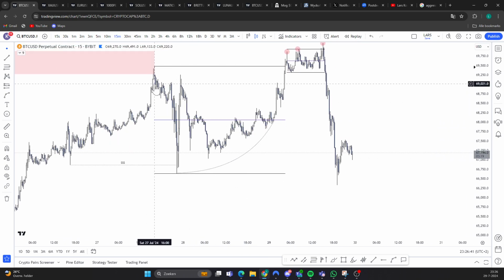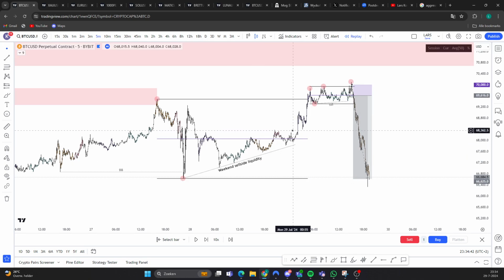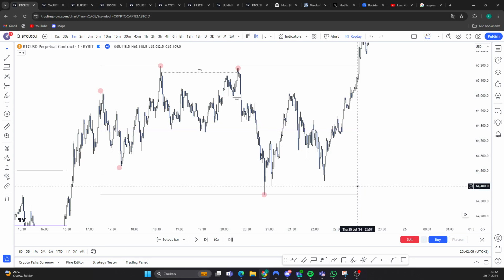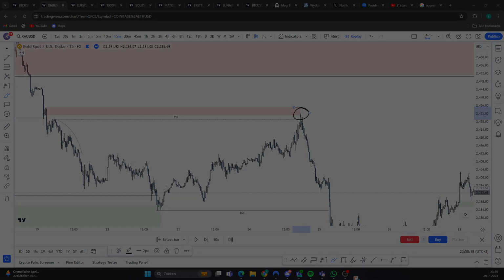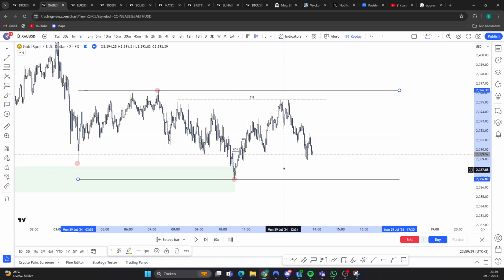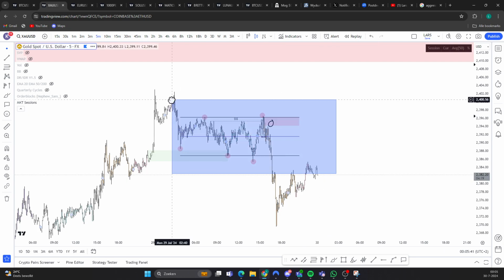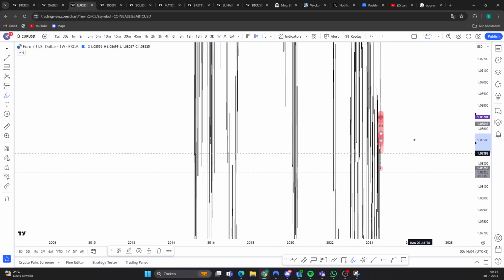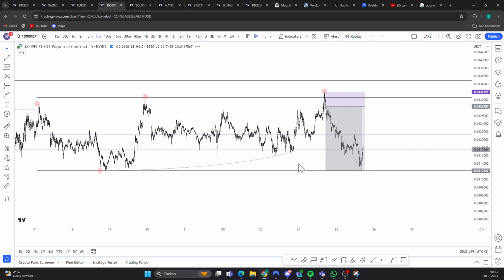How I made 12% trading Crypto, Forex & GOLD | Post trading analyses, WEEKLY recap